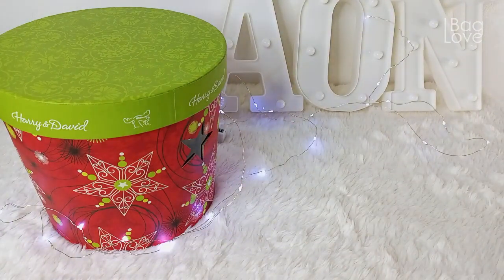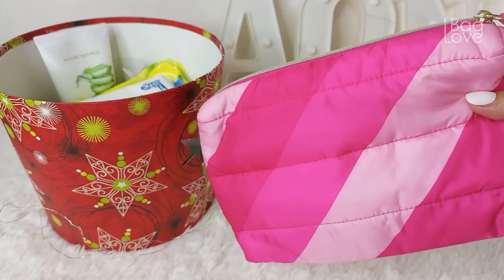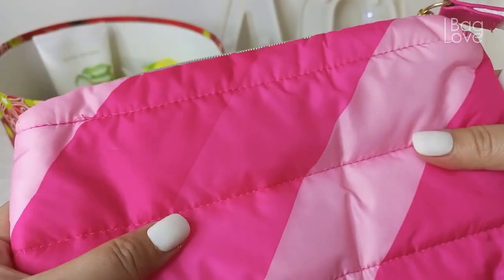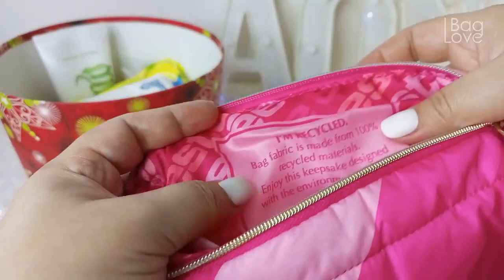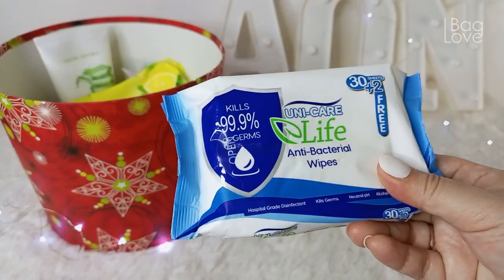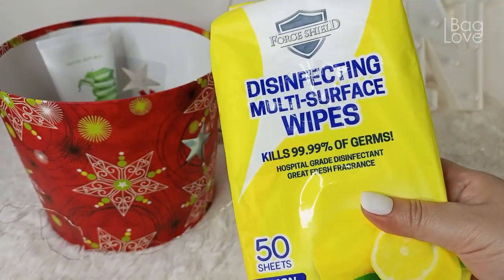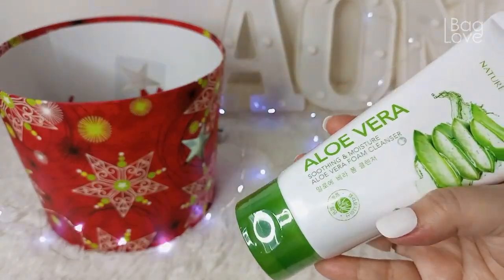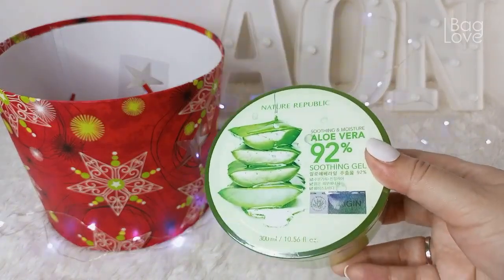WHAT'S INSIDE MY CHRISTMAS BOX? 🎄 | 12 Days of Christmas Special - DAY 6 🎅🎁 | Beauty Essentials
- - - - - - - Kindly CLICK 👇 for more info  - - - - - -

Happy DAY 6 of my 🎄12 Days of Christmas Special 2022. Today I am happy to share with you some beauty essentials that I got in the year end sale. Hope you all enjoy watching 🥰😘😍

Would you like to try ✨Luxurious
Vegan 👛 Handbags? Try SINBONO bags
🍀 GROW YOUR CHANNEL ORGANICALLY?
🤝 SUPPORT ❤️ Charity Organization
50% will be donated to cancer patients
We can HELP in our own little way 🤝
Your 100% will go straight to Support 🤝 links.
but NO additional cost to you.
Always happy to share my honest opinion
BIG Thank You for your support ❤️🤗❤️😘❤️
I appreciate you all very much!
🙏 Always THANK God for the blessings